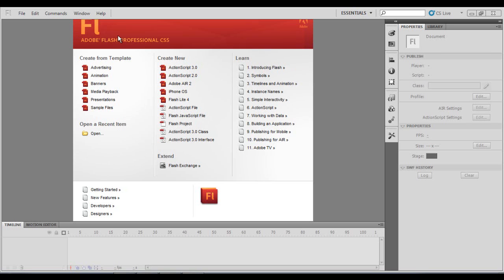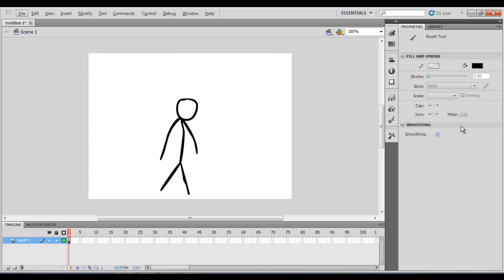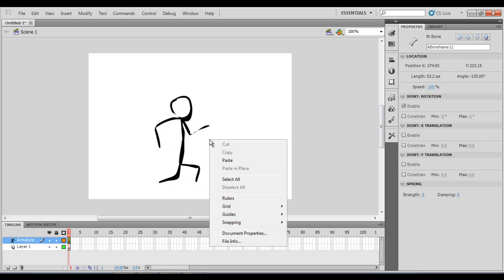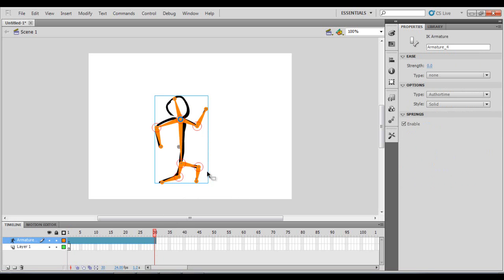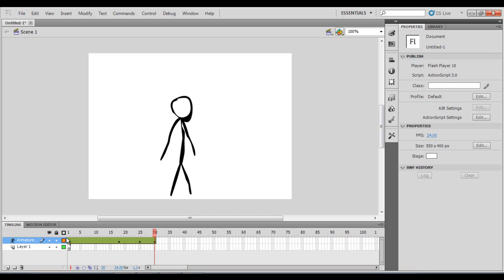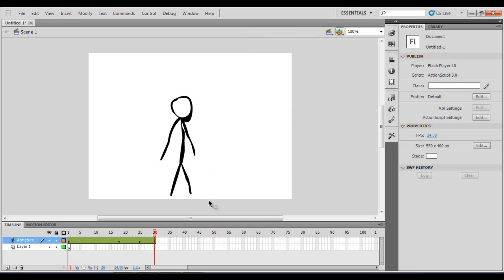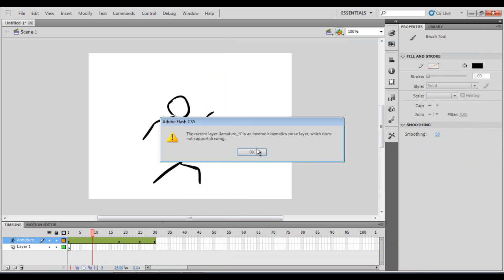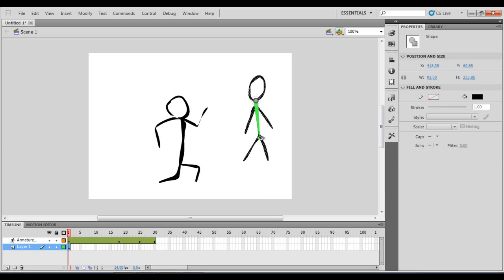Basic Animation Using Action Script 3.0 in Adobe Flash-The Tutorial Brothers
Basic animation using Action Script 3.0 in Flash. Hope you enjoy!
Leave a like for Joe and Bob... :)

Message us if you want a specific tutorial done!
You ask, We do!